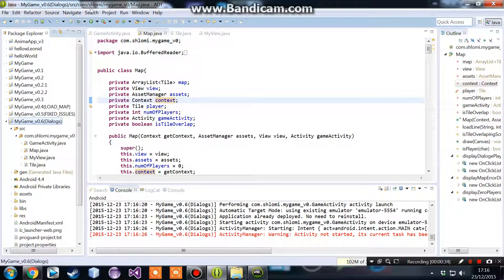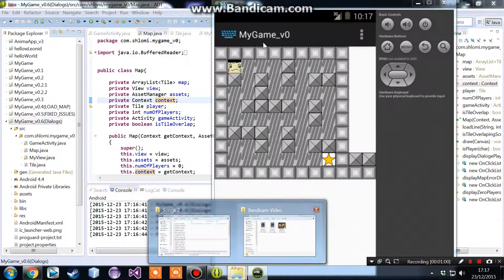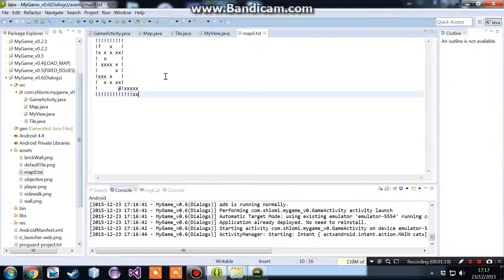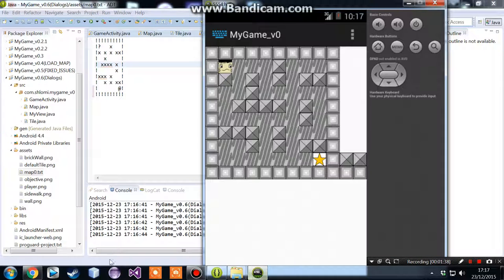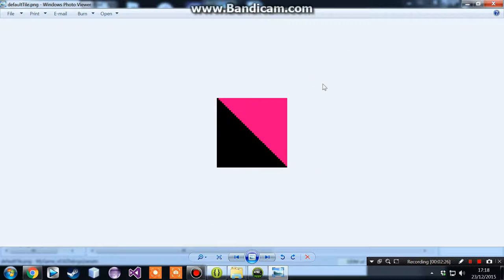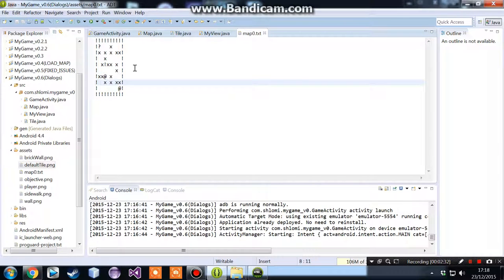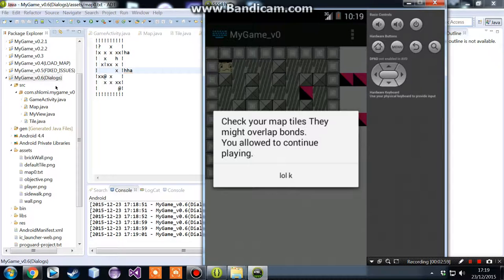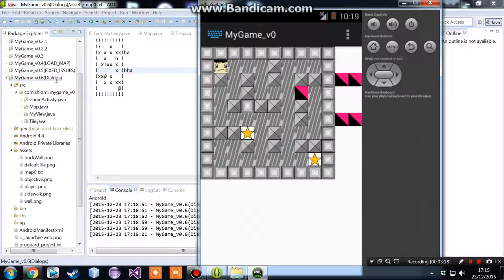Android School Project Progress #1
fuck u :C